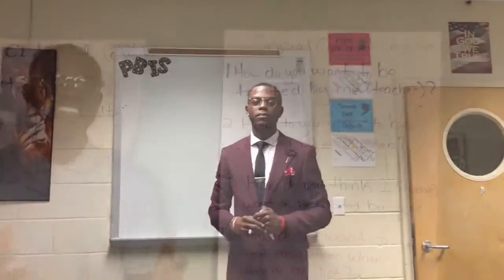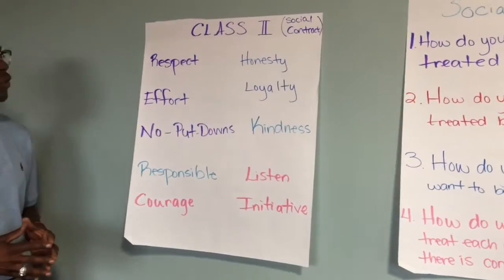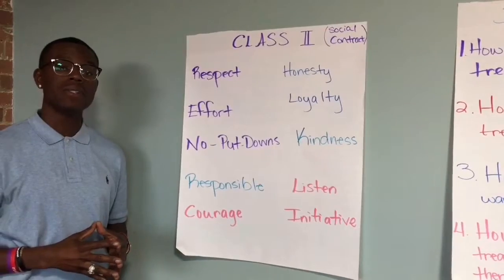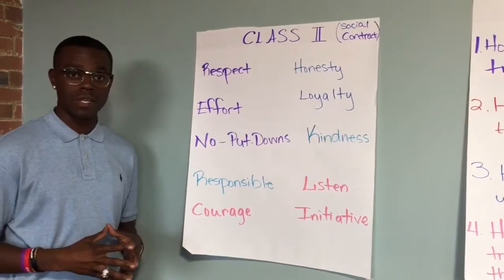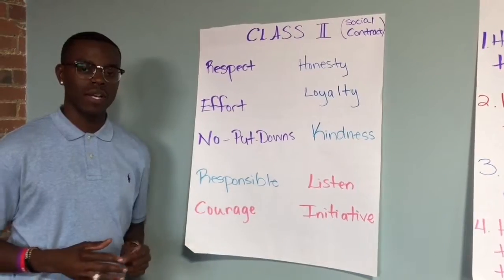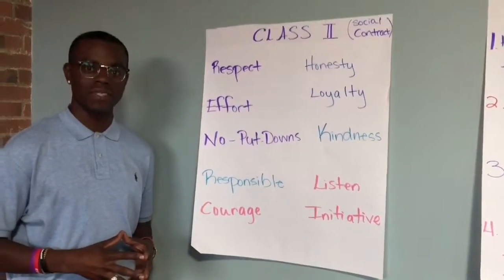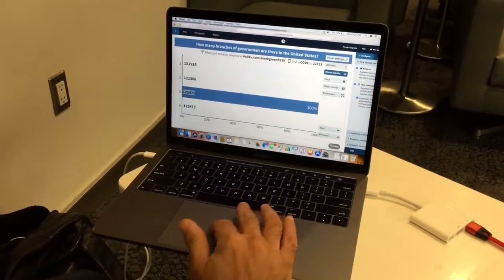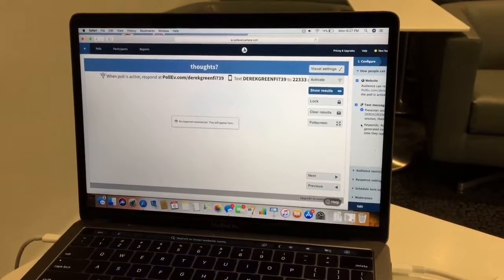Easy to Use: Ways to Keep Students of Color Engaged